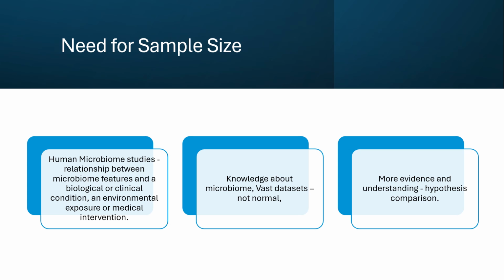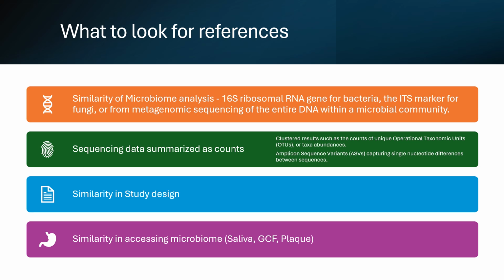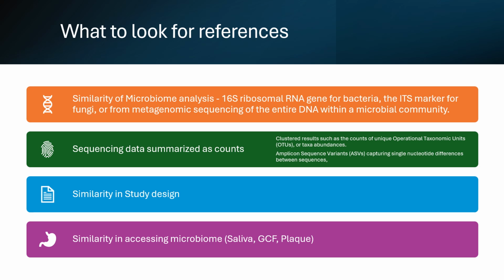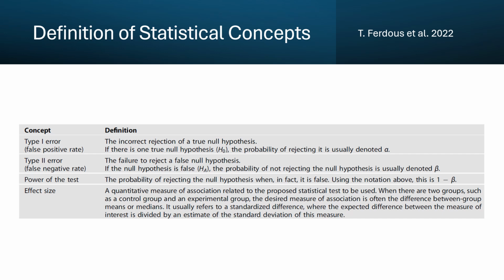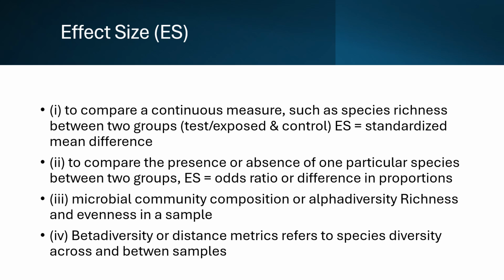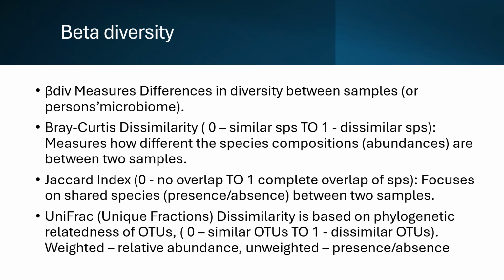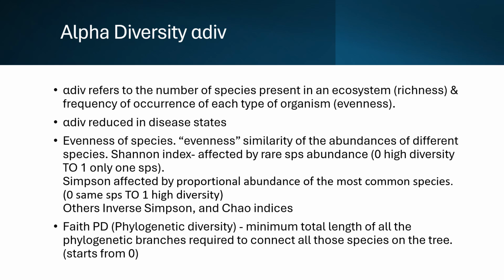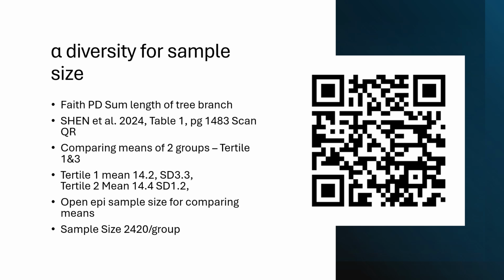Sample size calculation for Oral Microbiome Studies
This is a short video giving you quick explanations on how to calculate sample size for a oral microbiome study. Few references are given in description below. Provide your comments, suggestions for improvements or any corrections you find. Paldies.